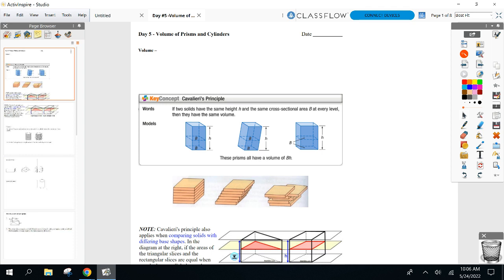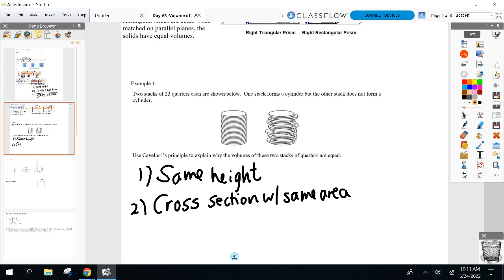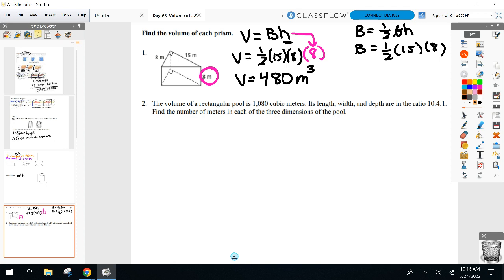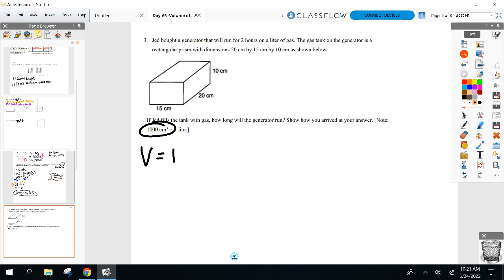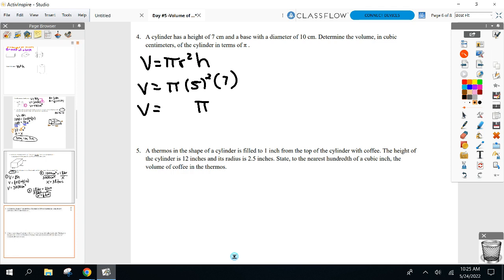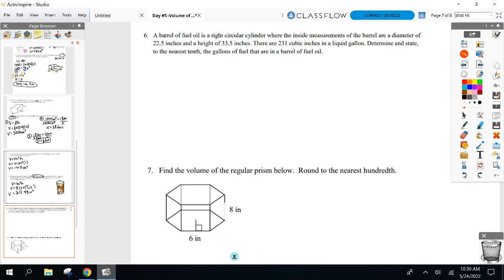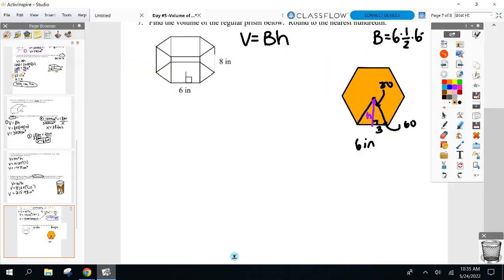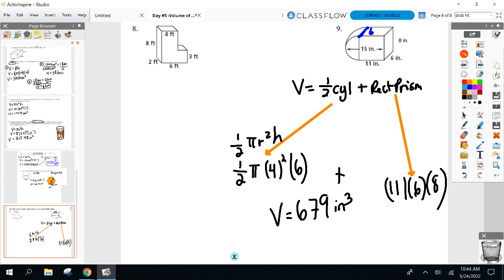Geometry AB May 24th - Unit 12 Day 5 - Volume of Prisms & Cylinders